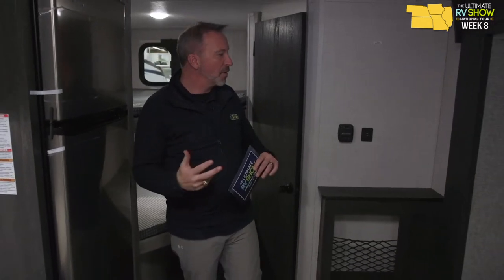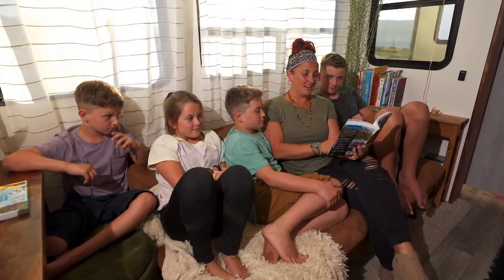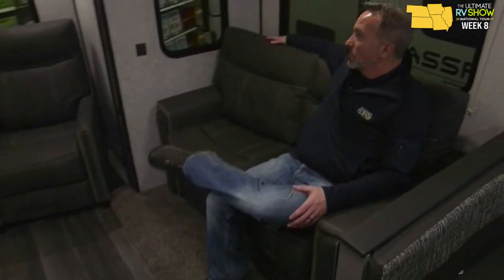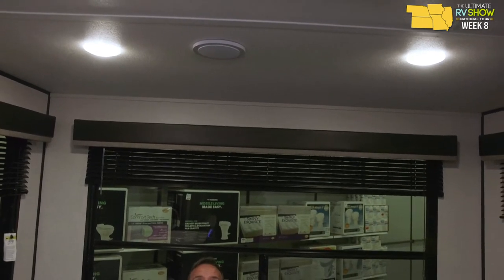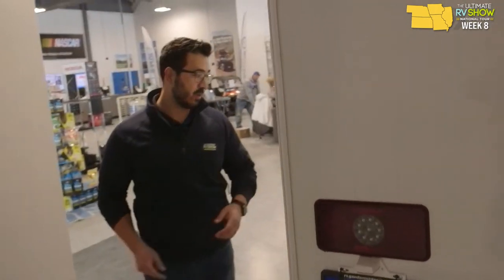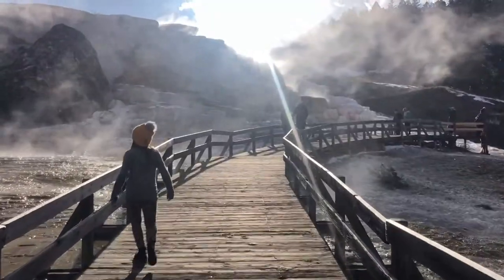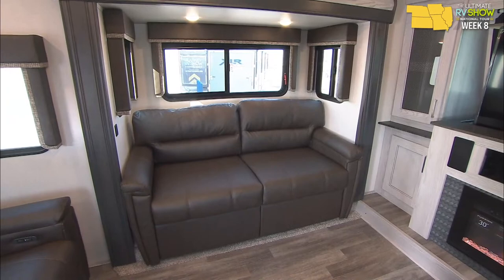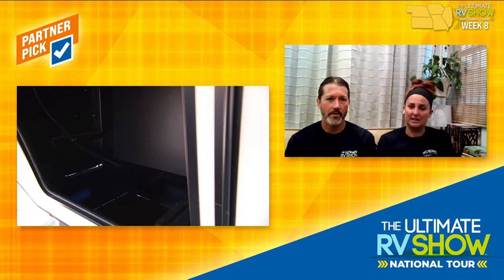The Ultimate RV Show National Tour | Week 8 | FRIDAY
The Ultimate RV Show National Tour is LIVE! Join us for new product reveals, sweet giveaways, special RV show pricing on over 80,000 Factory Fresh RVs, lifestyle influencers, and SO MUCH MORE!